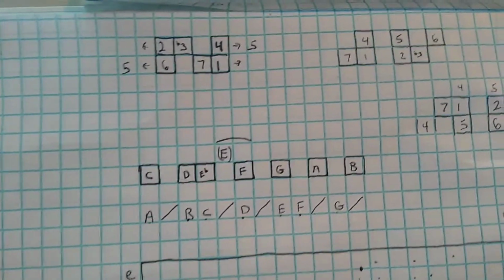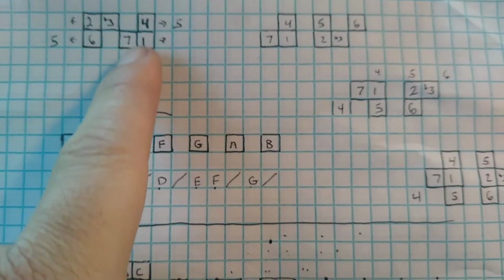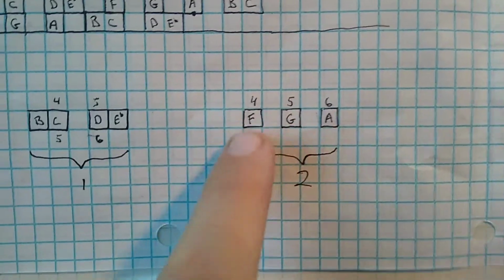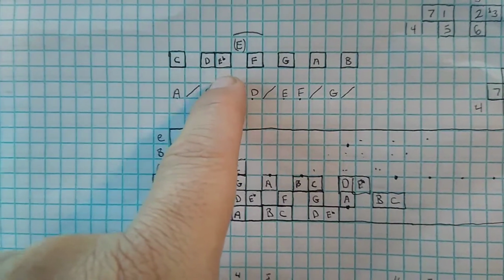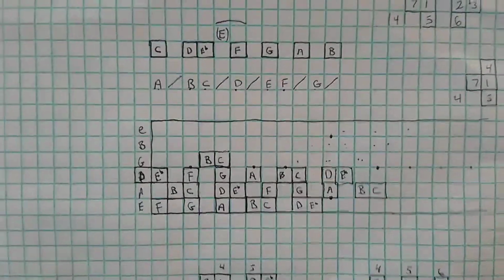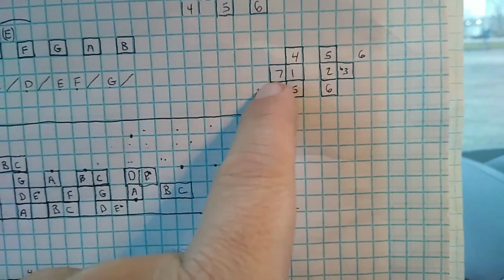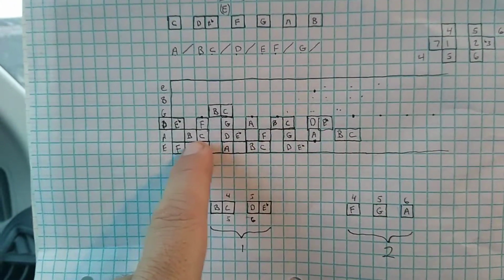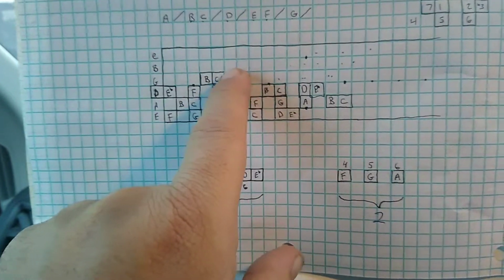Memorize melodic minor the easy way.. only 2 shapes to know!!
yes you're reading that right you can learn melodic minor all across the fretboard in any direction with only two shapes not seven. One thing I failed to mention in the video is building a cord from any of the notes. and playing over those cords will help bring out those motor sounds without you having to know some confusing names, like "lydian dominant" etc